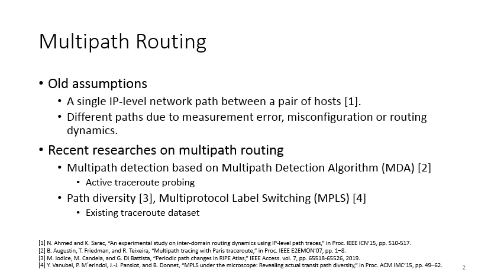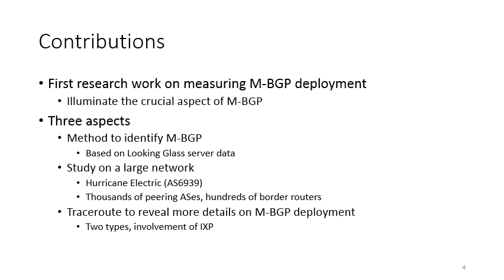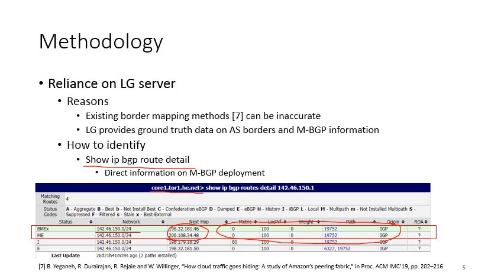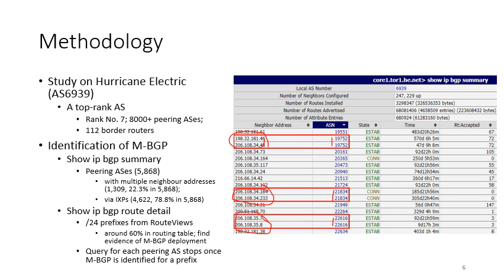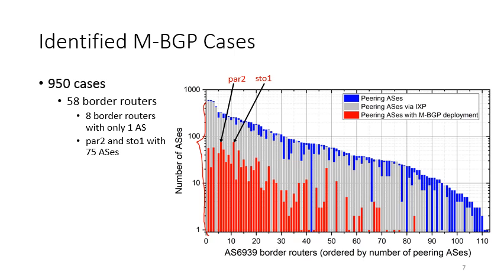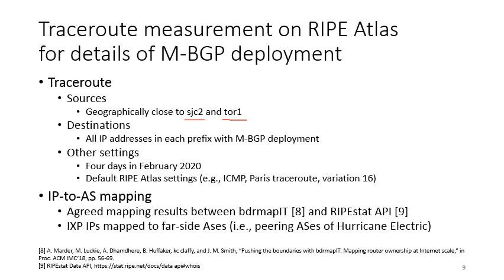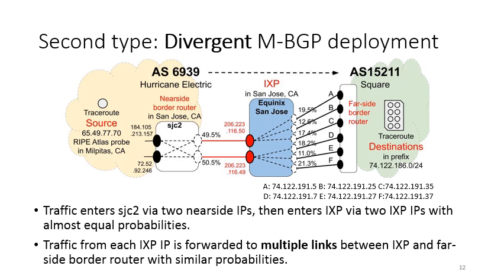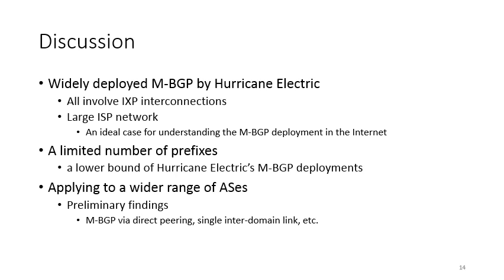Anatomy of Multipath BGP Deployment in a Large ISP Network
Jie Li (University College London), Vasileios Giotsas (Lancaster University), Shi Zhou (University College London)